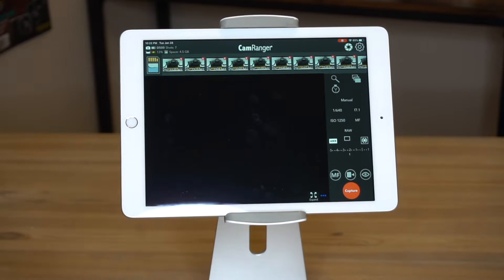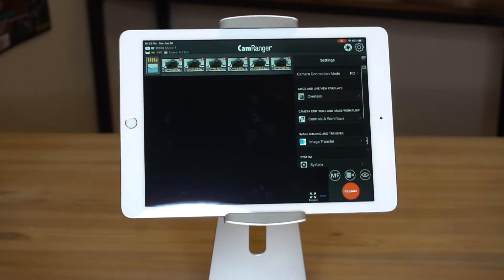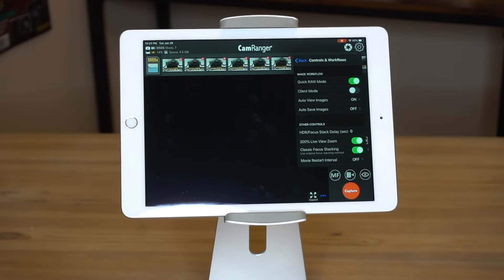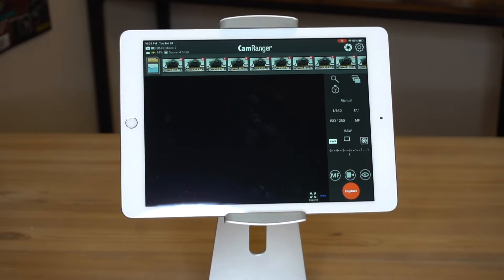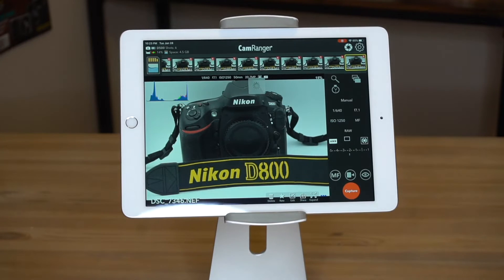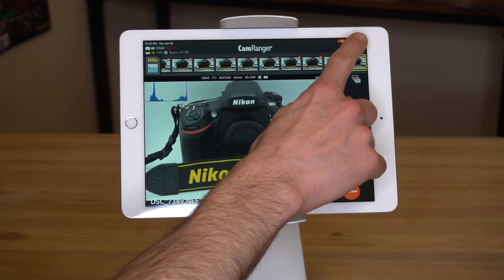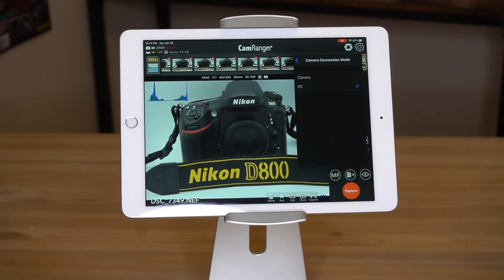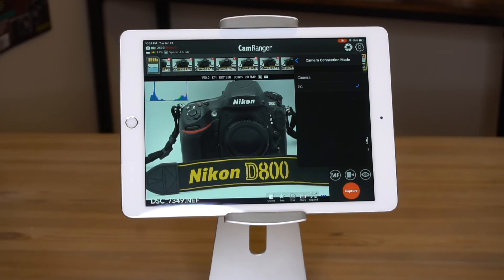Setup for fast wireless tethering with a Nikon D500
This video covers CamRanger 2 setup for wireless tethering with Nikon cameras.
For more information on configuring your Nikon and CamRanger 2, check out our camera setup

The CamRanger 2 is a device for wireless tethering and advanced camera control for Canon, Nikon, Sony, and Fuji. It works with iPad, iPhone, Android, macOS, and Windows.